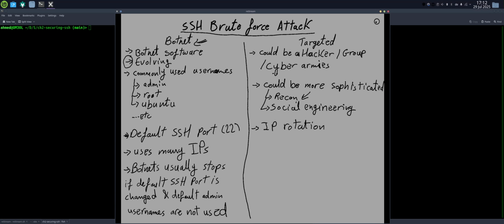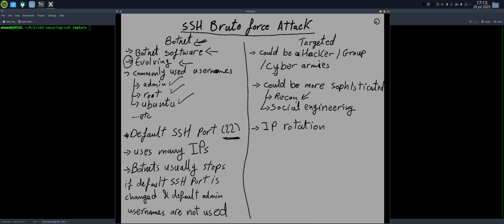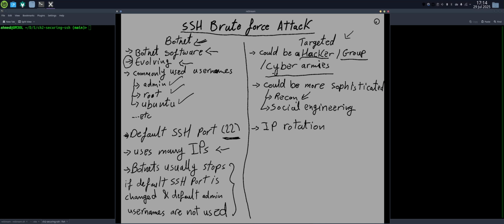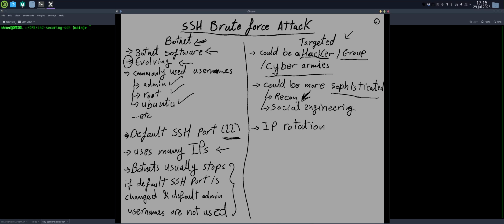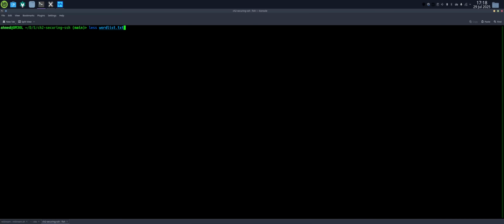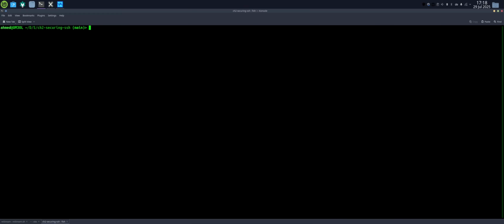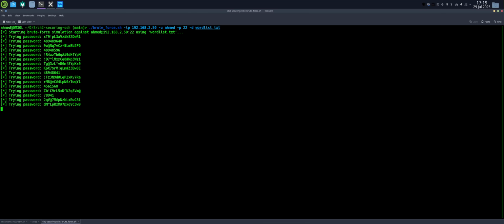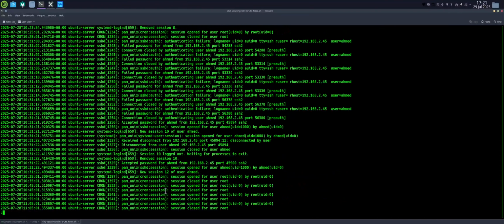2-1 How Brute Force Attack Works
Use this script to test your server against ssh brute force attack